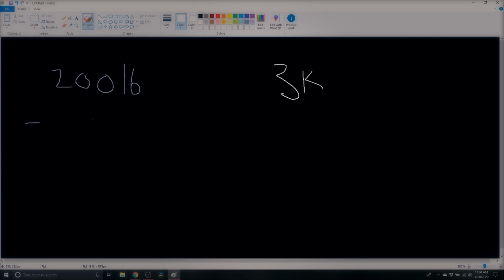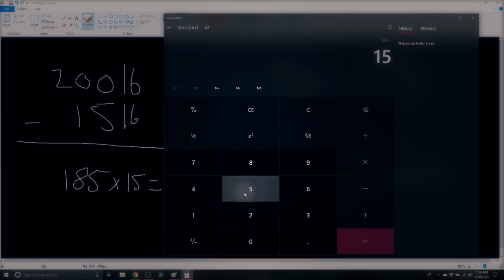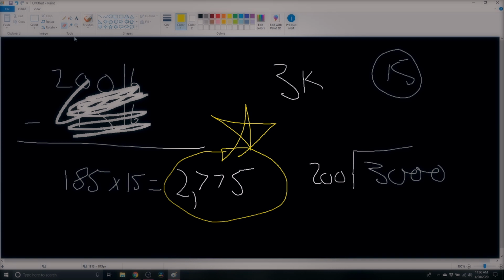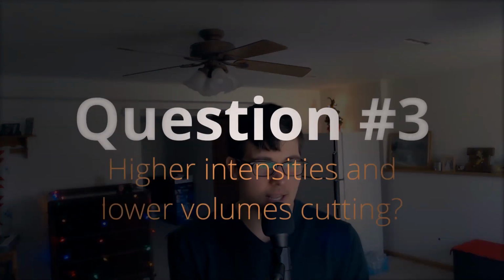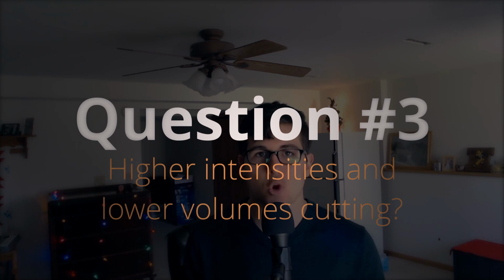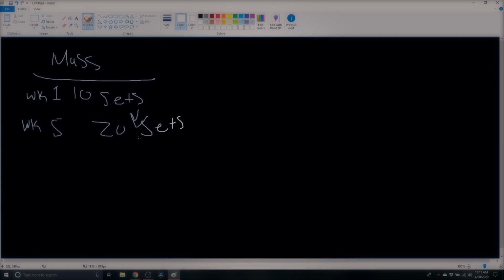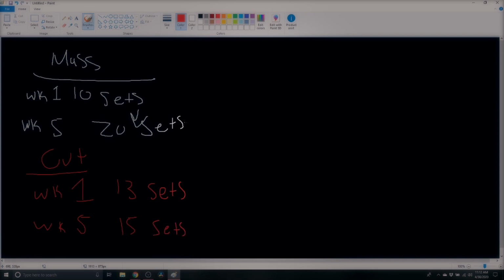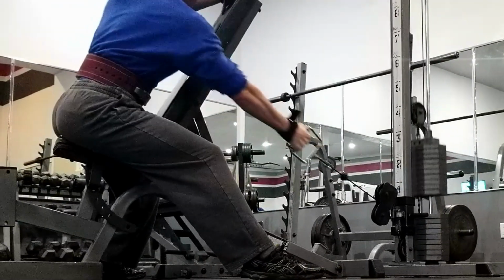Protein Refractory Period, Decreased Maintenance Calories, and More!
Time Stamps
00:05 - How much do maintenance calories decrease while dieting?
05:41 - Refractory period?
07:25 - High intensity, low volume while cutting?
10:47 - Transitioning back to the gym?